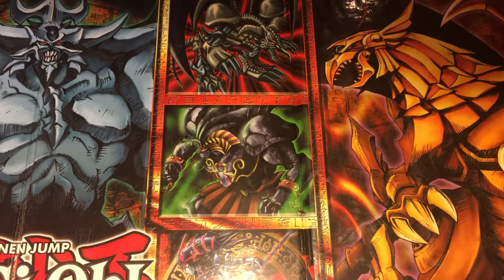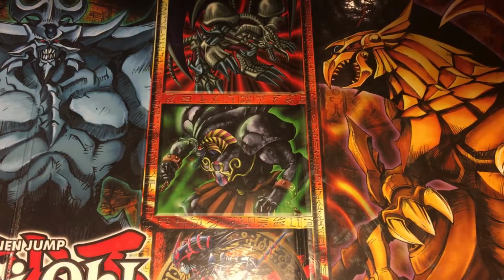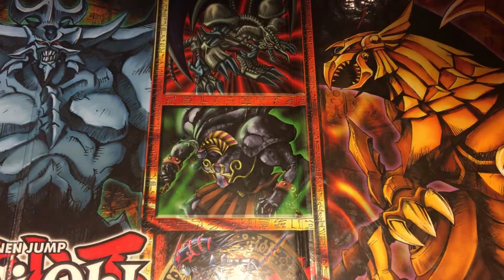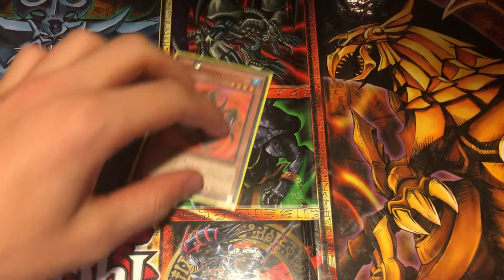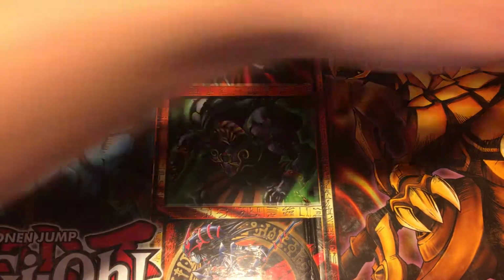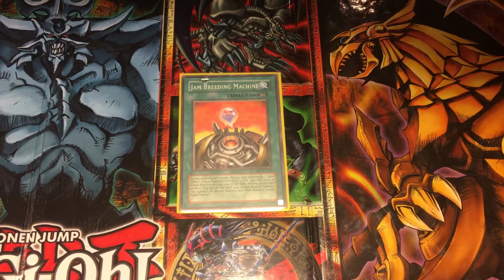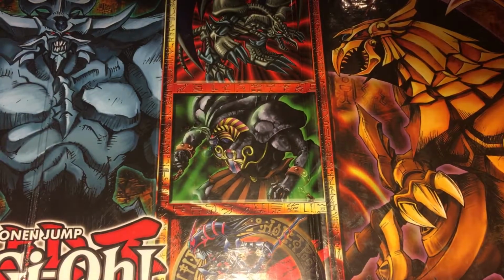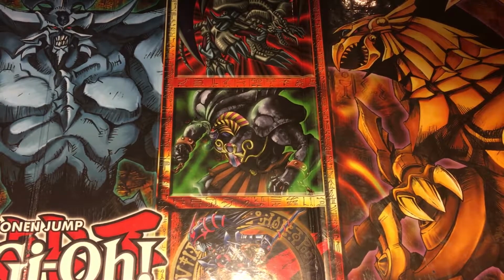Marik Ishtar 40 Card Deck Profile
Today we bring you our 40 Card, Yami-Marik, deck profile!!!

Host: Cole